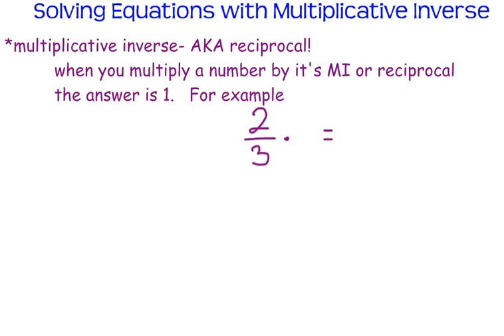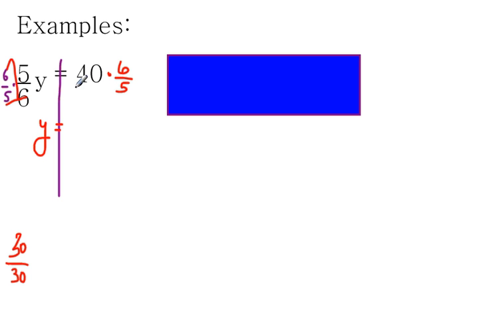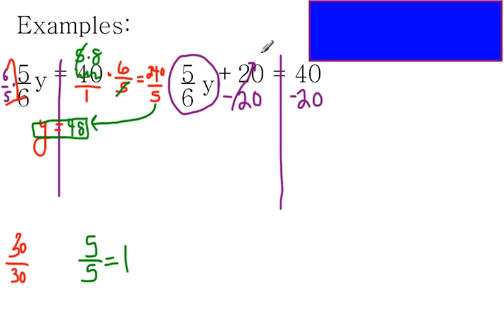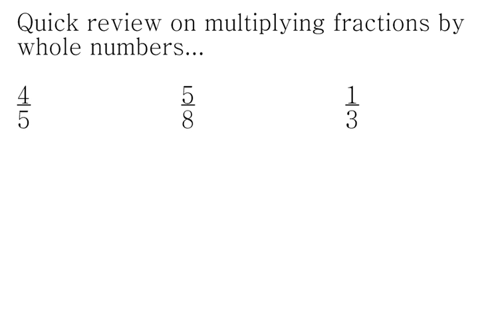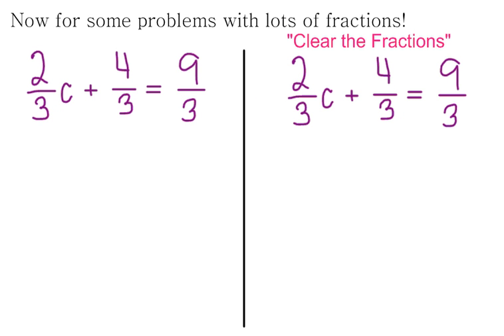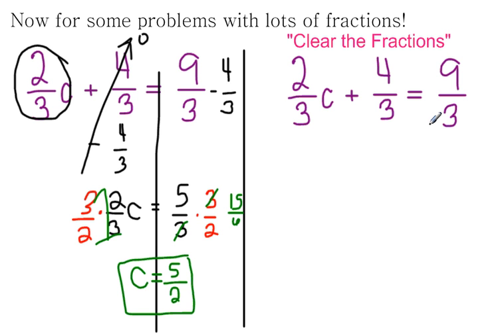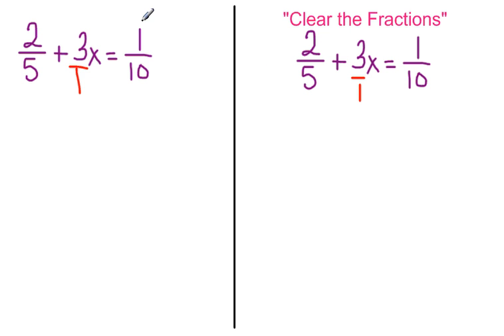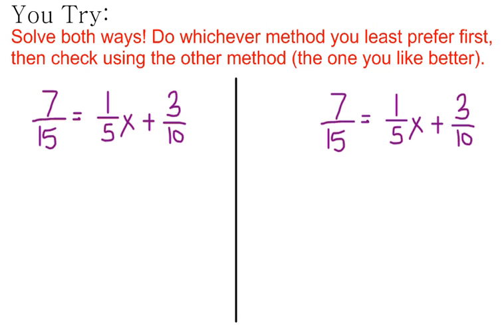Using Multiplicative Inverse to Solve Equations 5 6